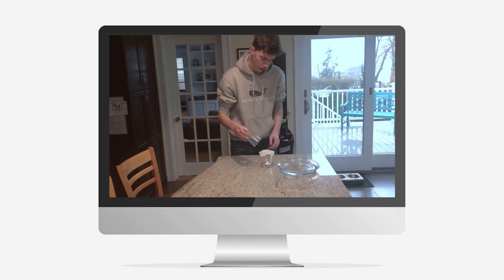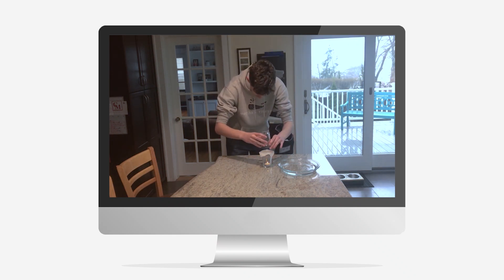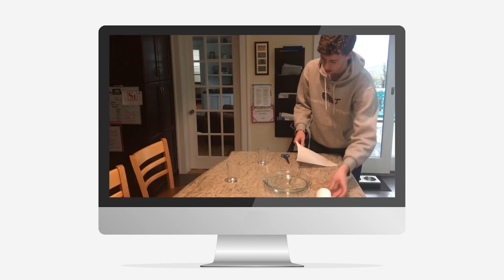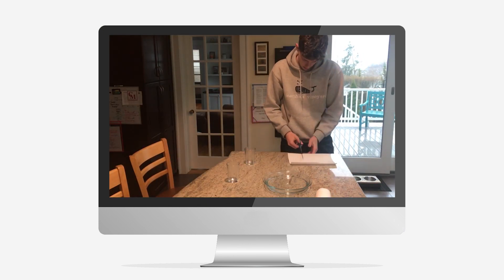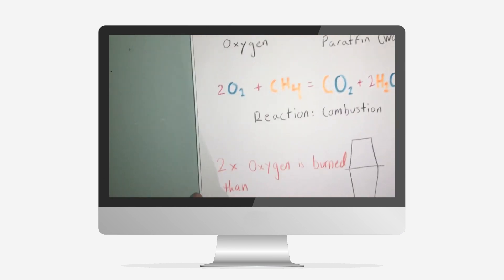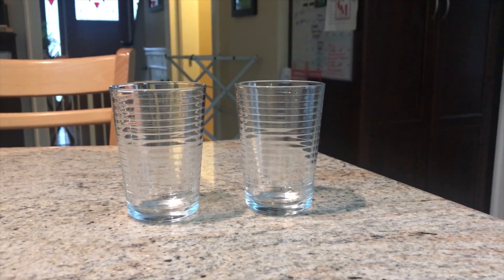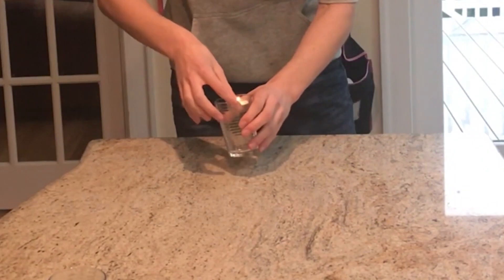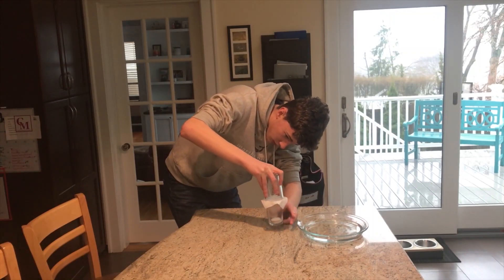Kitchen Chemistry Experiments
See how Aidan Flanagan '22 conducted an air pressure experiment - not in CM's chemistry lab, but in his own home.